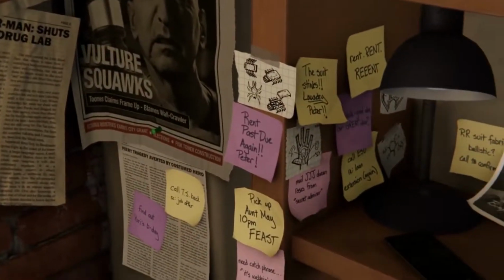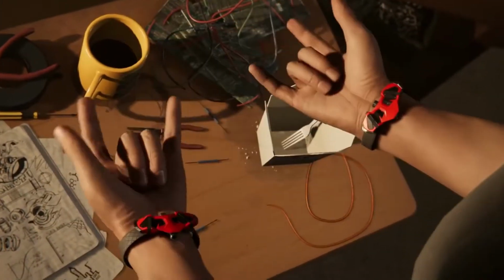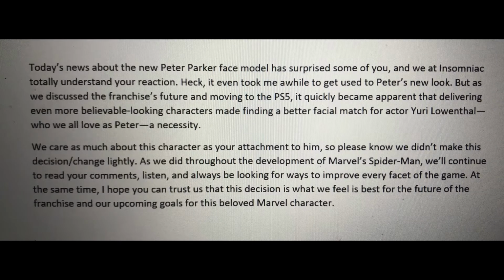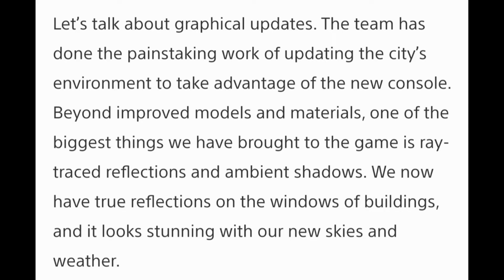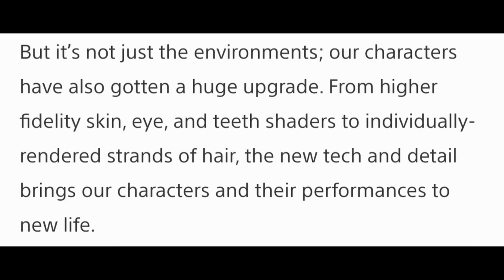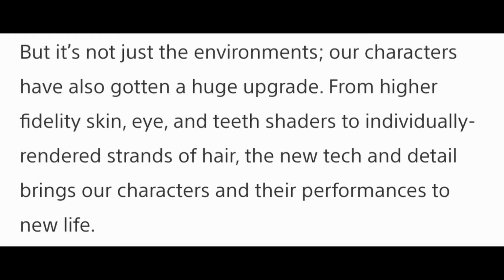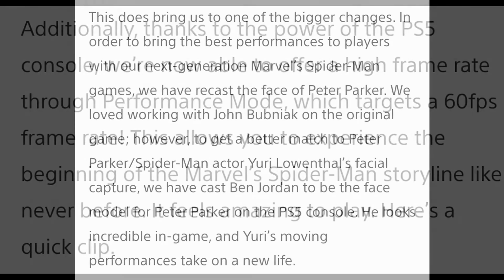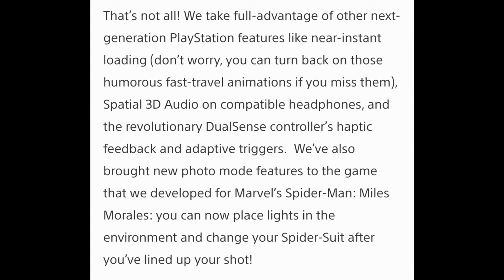Insomniac Games changed Peter Parker's Face for the PS5 Remaster!!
In this video we go over the information that Insomniac Games have released regarding the remaster of Spiderman for the PS5.